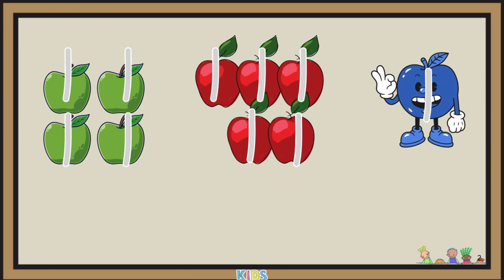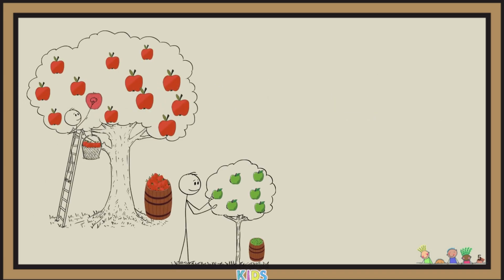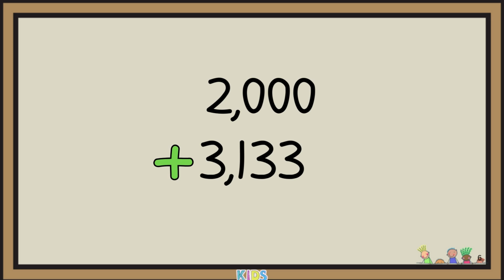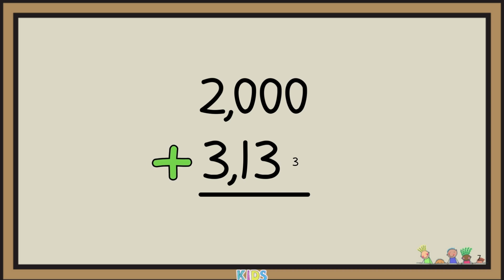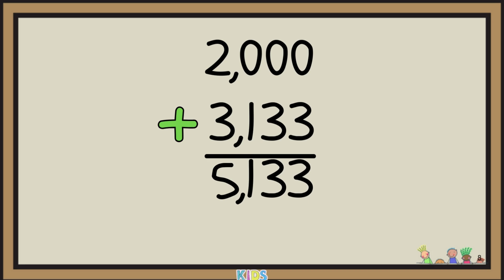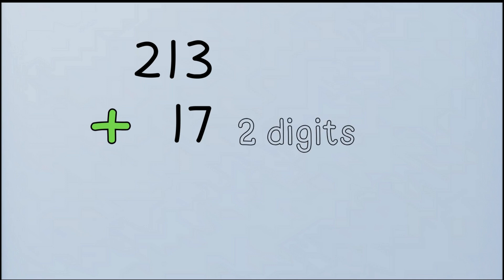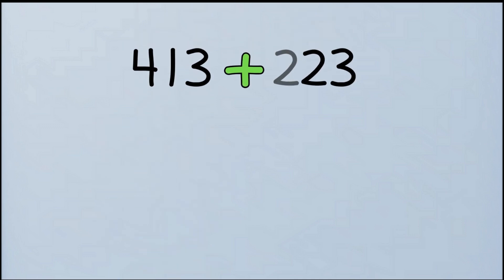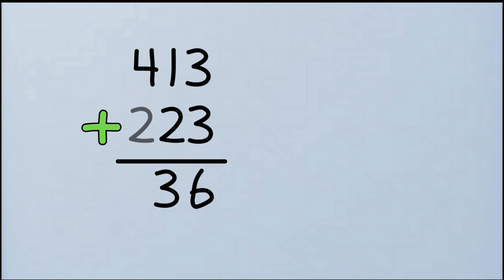Master 3-Digit Addition with & without Regrouping | Step-by-Step Math for Kids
Welcome to your ultimate guide to **three-digit addition**, covering both **with and without regrouping**— perfect for Grades 2–4!

In this video, you’ll learn:
 “This lesson is perfect for middle school students (Grades 5–8), and is helpful worldwide — from the U.S. and U.K. to India, the Philippines, Kenya, and beyond.”

for more Free math lesson and videos plus search engine